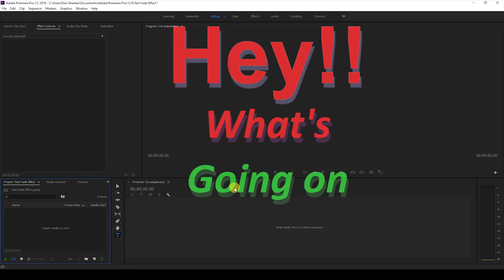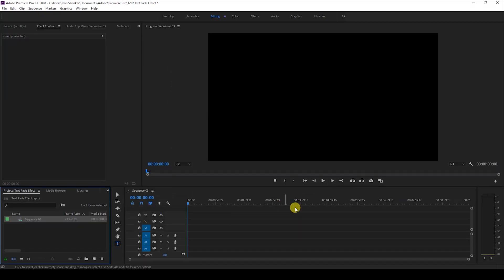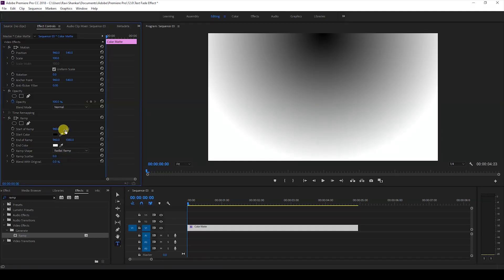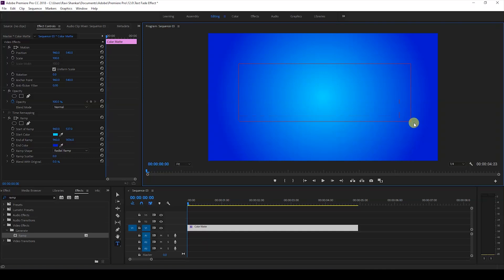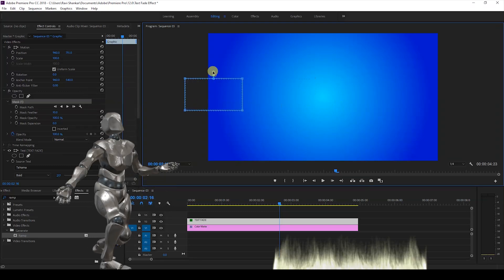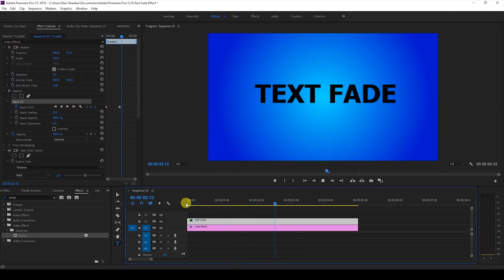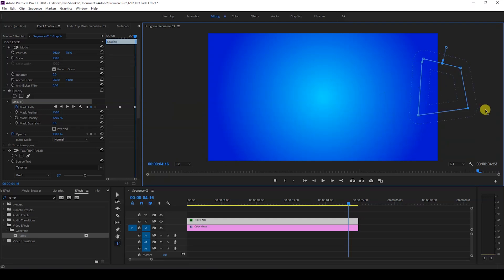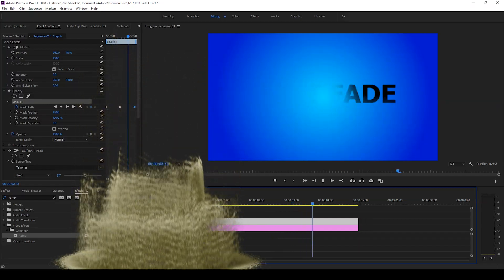Text Fade or Title Reveal Effect - Adobe Premiere Pro Tutorial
In this adobe premiere pro tutorial, we will be learning to make text fade effect or title fade effect in a very simple and easy way.
We will be using Ramp effect to create background and will be using masking technique to generate fade effect.